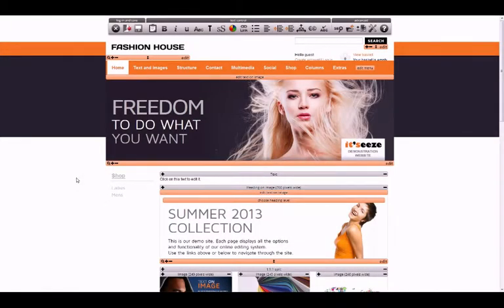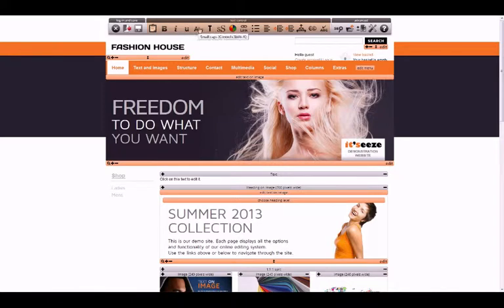How to edit text in your it'seeze website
A quick look at how to edit text using the it'seeze editing system.